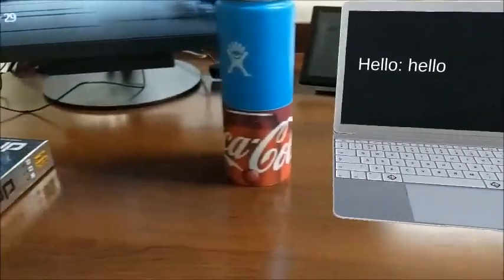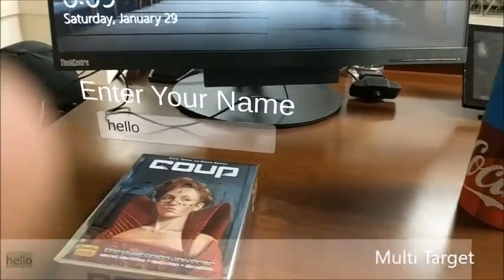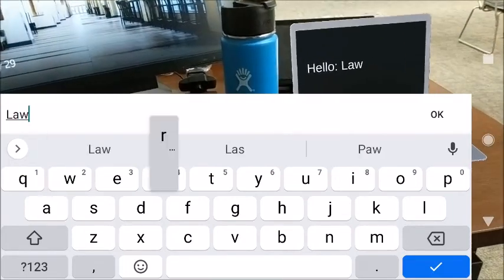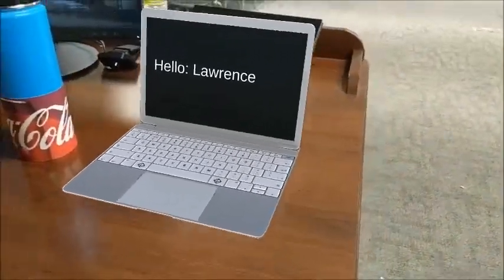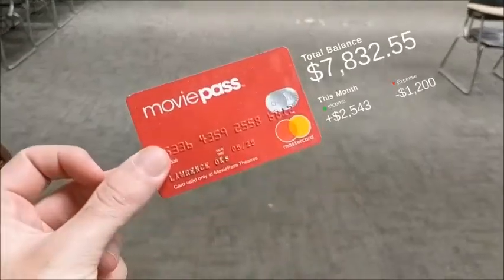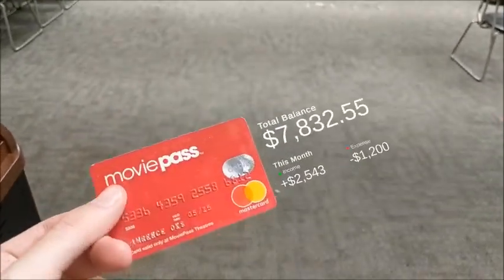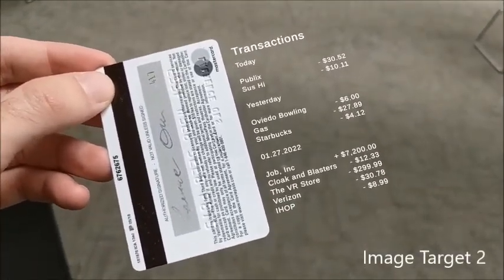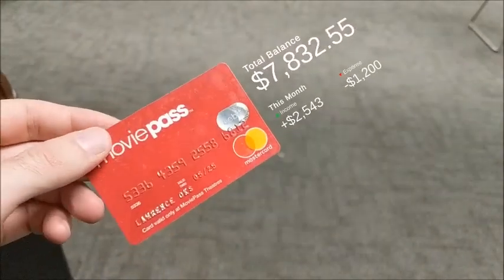AR object tracking and interaction with Vuforia